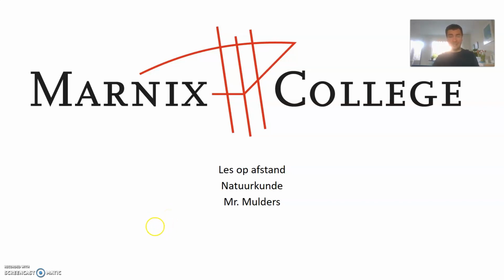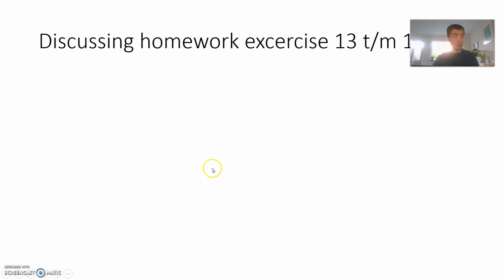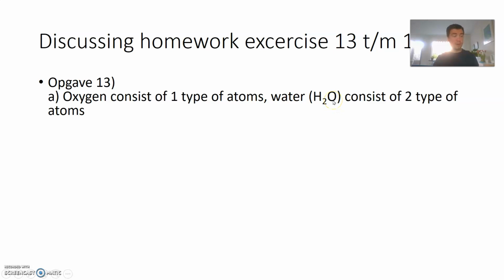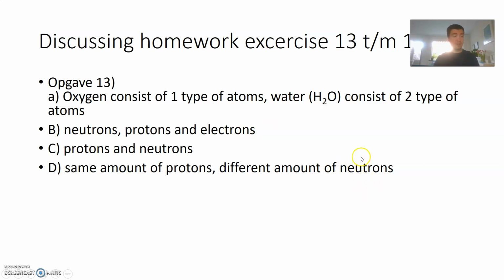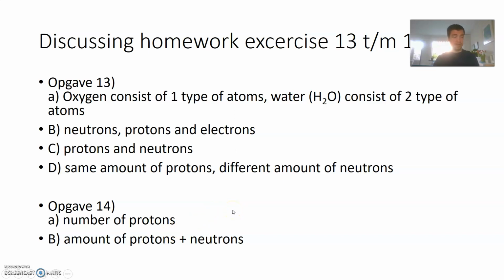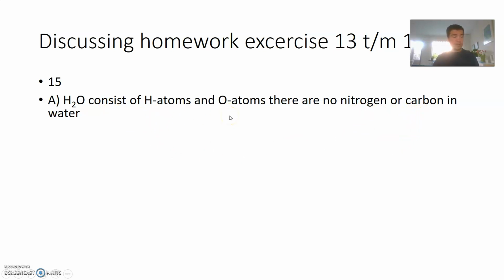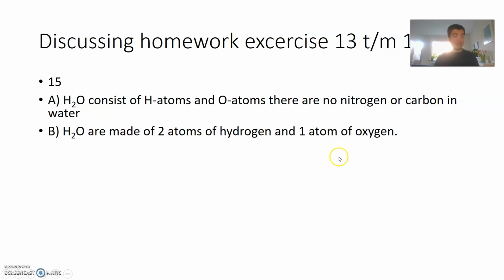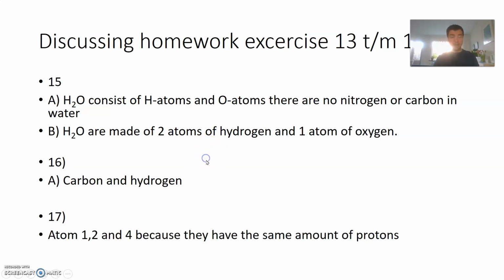Homework TTO3 par7.2 13 tm 17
the answers for question 13 t/m 17